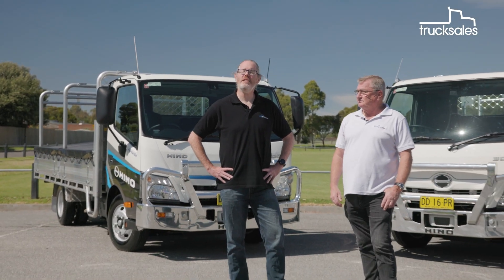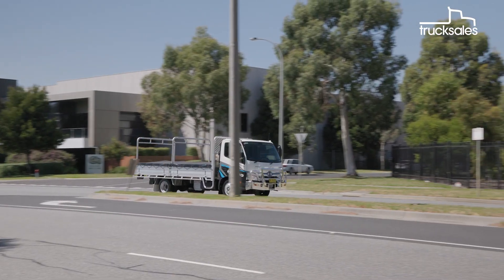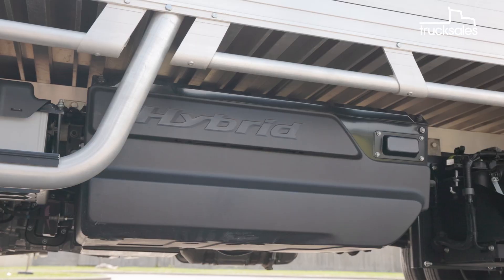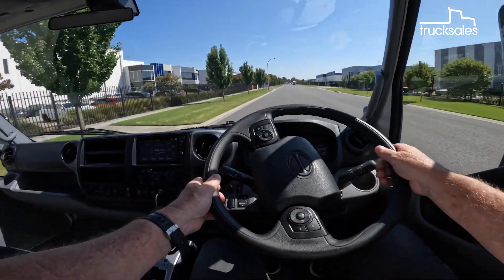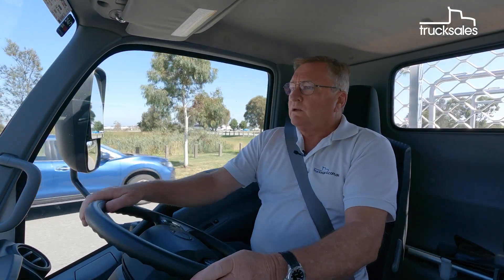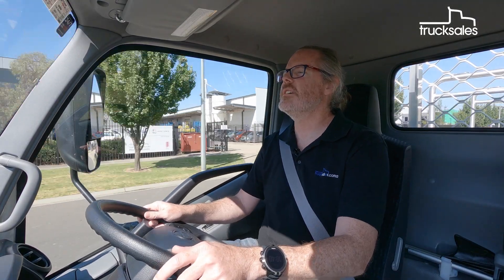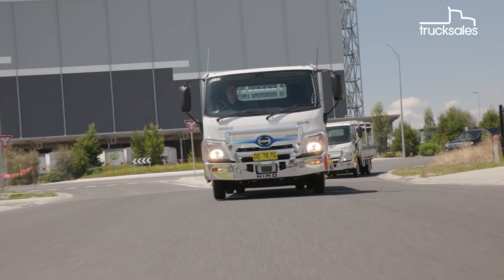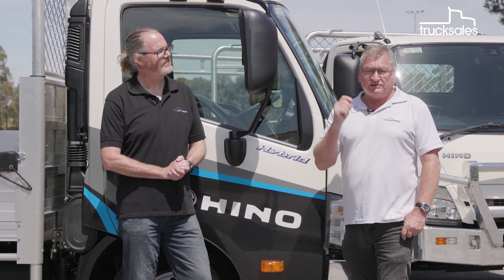Hino 300 Series Hybrid vs Diesel 2023 Comparison | trucksales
We’ve tested the 300 Series Hybrid a couple of times in the past and we’ve had quite a bit to do with the diesel version of the 300 Series as well, but how do they differ? And is it worth the extra expense of the Hybrid? Let’s find out…

Hino’s Hybrid 300 Series has been on the market for around 15 years. It’s not new, and it really hasn’t set the world on fire in terms of sales. But the hybrid is starting to make more and more sense as operators and fleets become aware of not only the Hybrid’s enhanced emissions but also its fuel savings.

Hino, being part of the Toyota group, is no stranger to hybrid vehicles. Toyota has been manufacturing hybrids for decades, and that has flowed through to the Hino trucks and buses.

trucksales is Australia’s #1 online marketplace dedicated to trucks and trailers.

Whether you’re buying, selling or researching a truck, trucksales has you covered with expert news and reviews, handy tools and thousands of potential buyers and sellers.